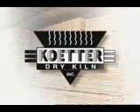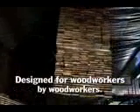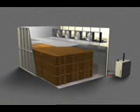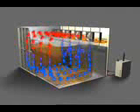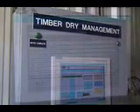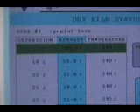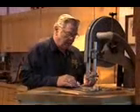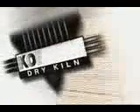Koetter Dry Kiln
Koetter Dry Kiln, Inc., now known as Nova Dry Kiln LLC, was created as a subsidiary of Koetter Woodworking, Inc. Koetter Woodworking is a worldwide company, well known for its high quality lumber, doors, and moldings. Because Koetter created its own kilns to dry lumber, the company had to deal with details like keeping down costs and building the chambers to last, all without compromising the quality of the final product. First as Koetter, and now as Nova, we are as confident as ever that we have engineered and built the perfect kiln. Our specialists provide not only training in drying lumber, but also solutions to any processing problems.